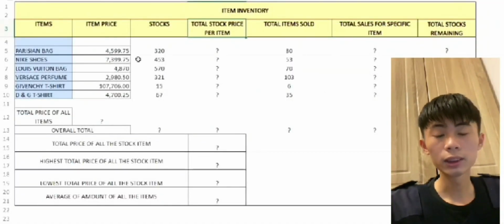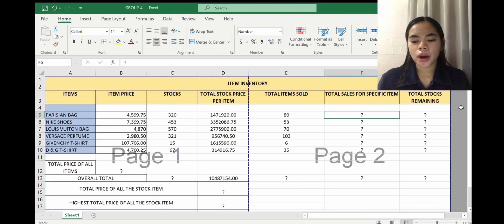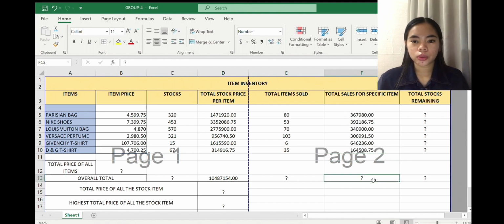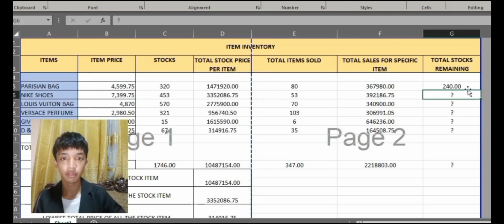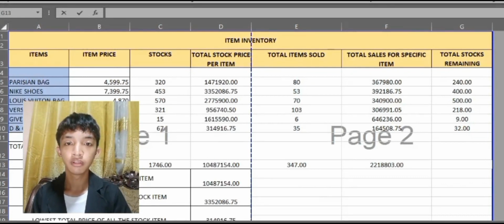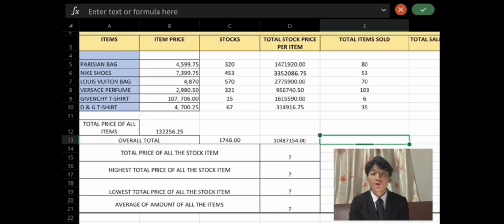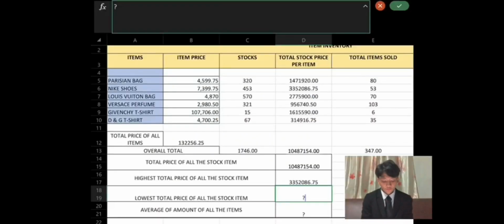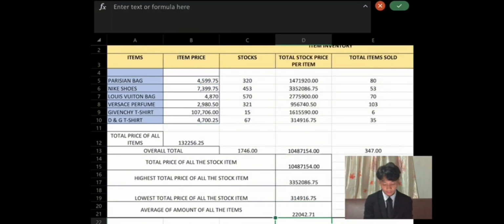Group4 Excel Presentation💻